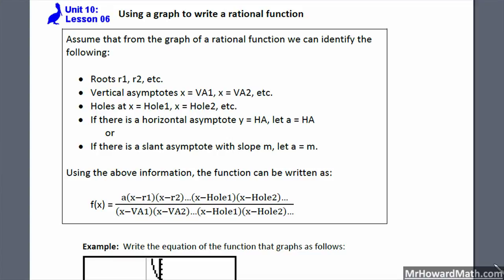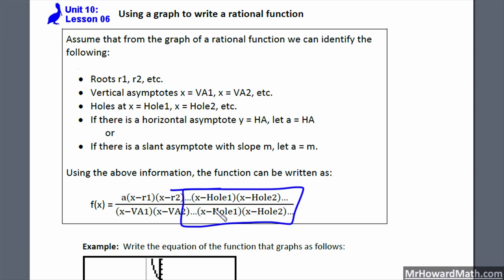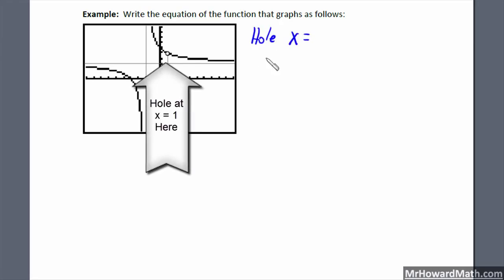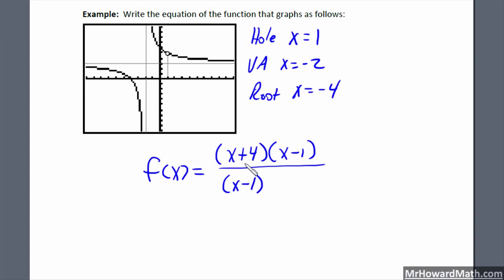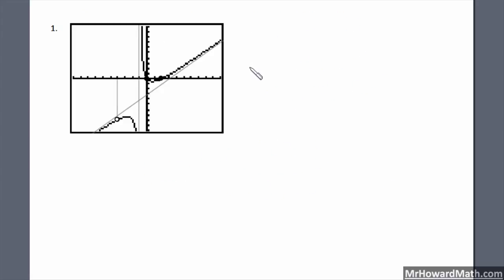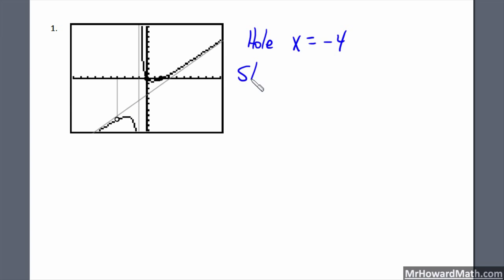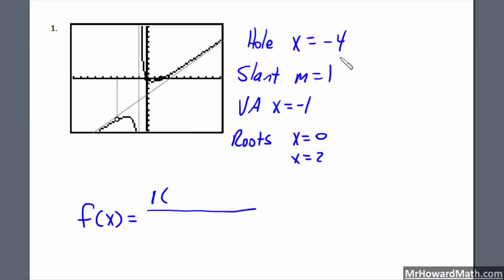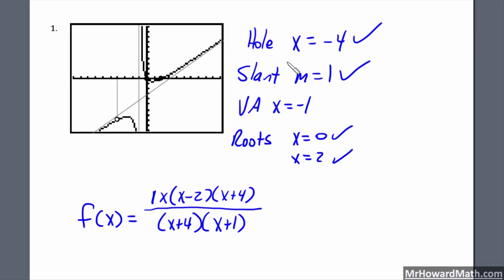Using a Graph to Write a Rational Function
We work through two examples of writing rational functions given a graph. All examples provided by BluePelicanMath.com